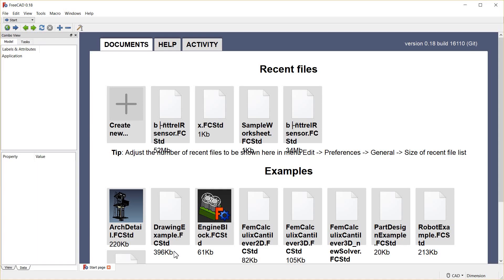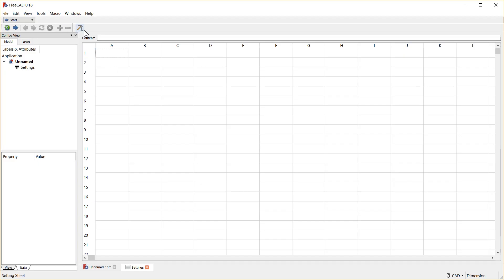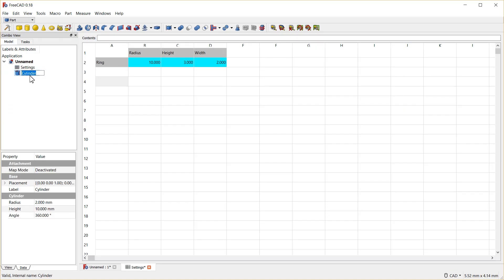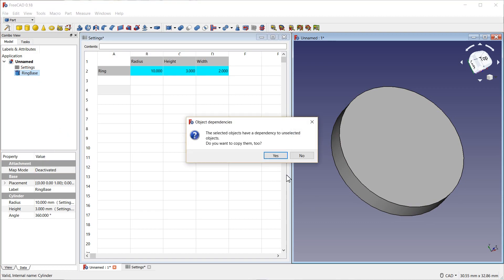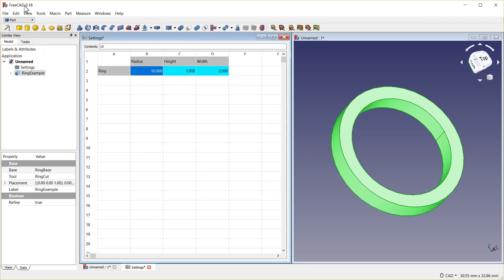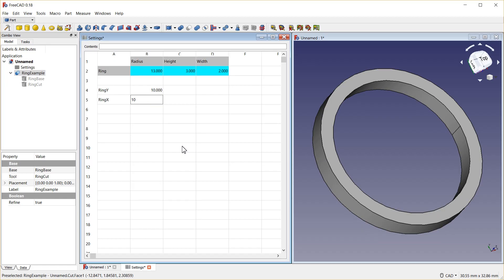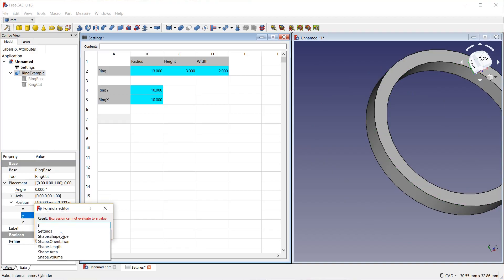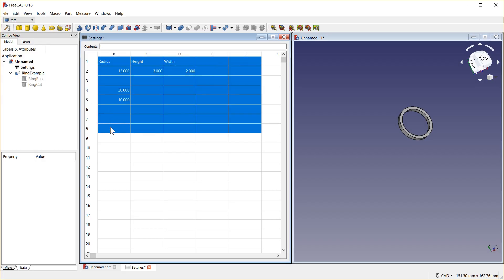FreeCAD - Parametric Design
Creating a Parametric design in FreeCAD is possible.  Here I demonstrate with a simple macro I wrote that makes it incredibly easy to create and maintain a SettingsSheet.  A tool every FreeCAD designer should have.